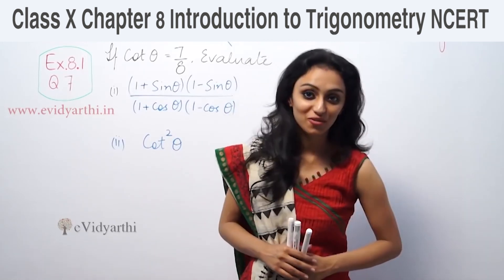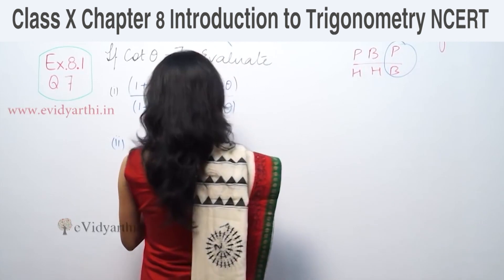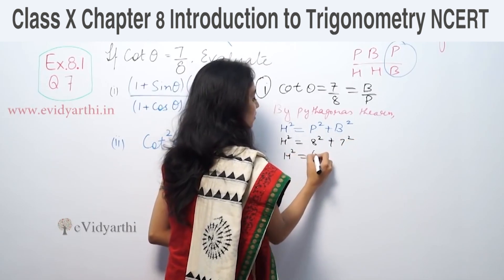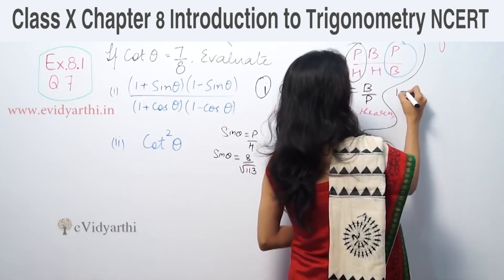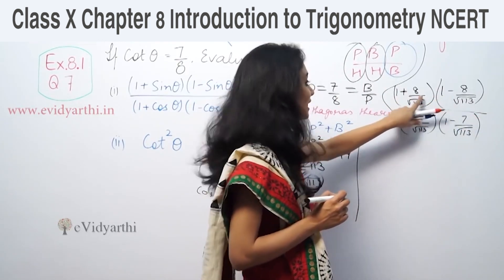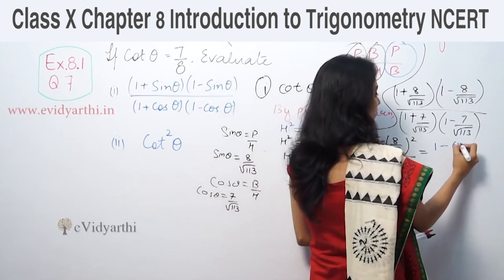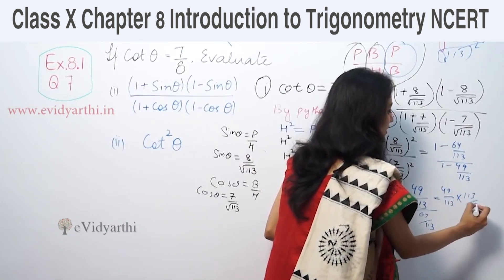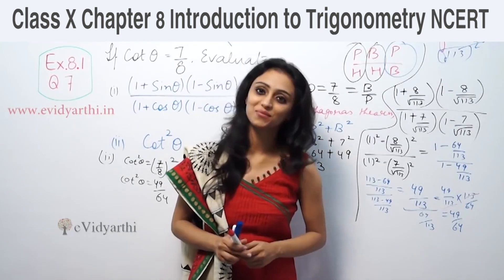Q 7 Ex 8.1, Trigonometry, Chapter 8, Maths Class 10th - NCERT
✔️ Class: 10th
✔️ Subject: Maths
✔️ Chapter: Trigonometry
✔️ Topic Name: Q 7 Ex 8.1

0:00 Question 7